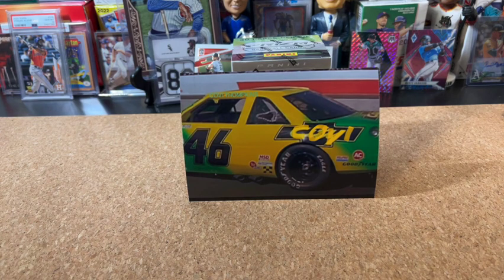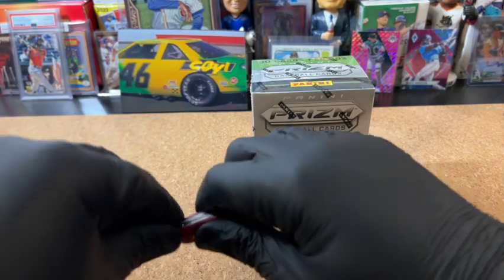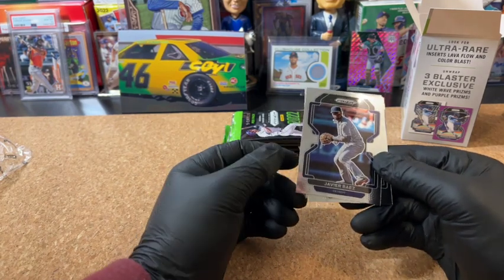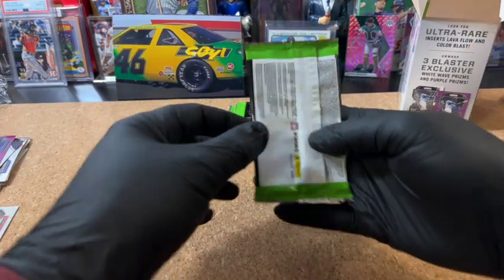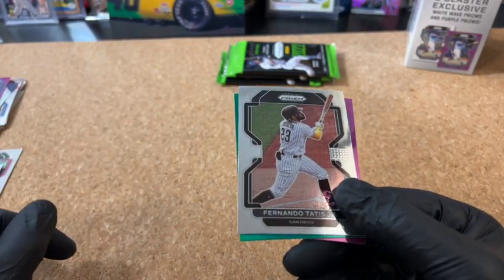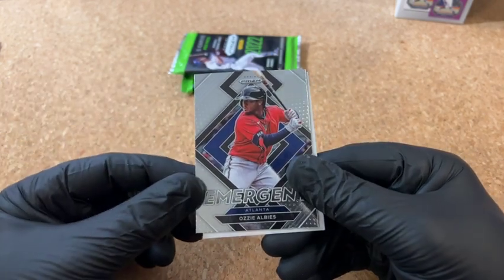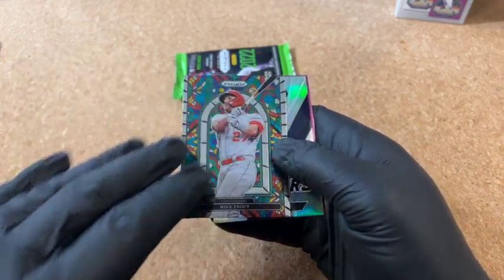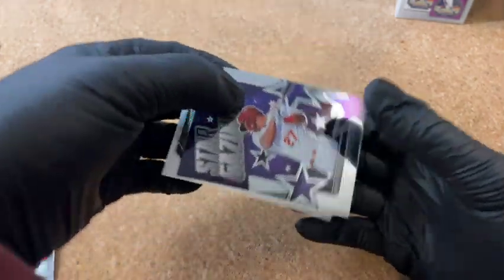Ep 10: 2022 Panini Prizm, Penzoil, and Pierogies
Covid goes onsite at Daytona and rips a blaster of 2022 Panini Prizm Baseball. Covi purchases a stock car and gives the car a new paint job. And Fish Boy makes an appearance on the show.